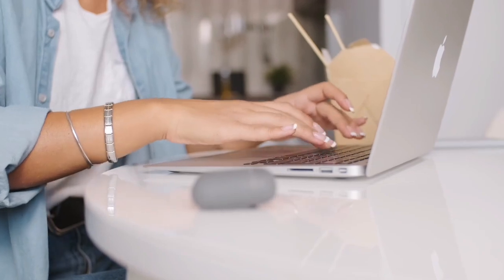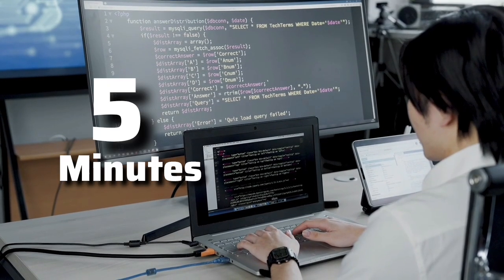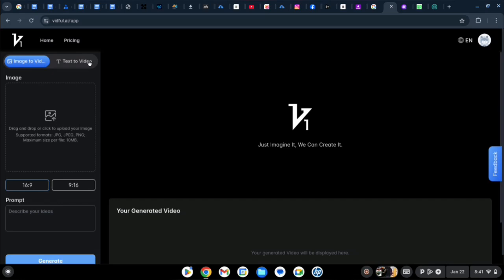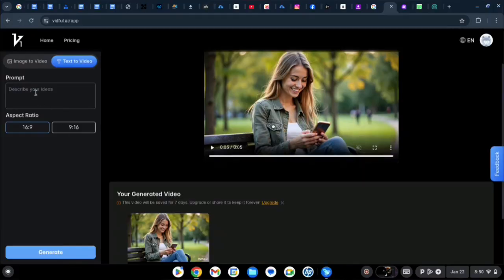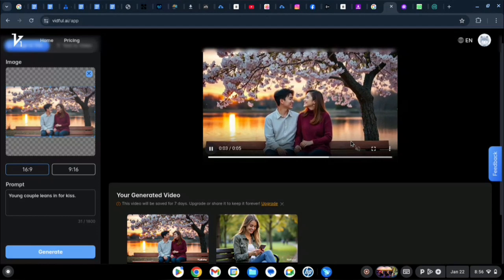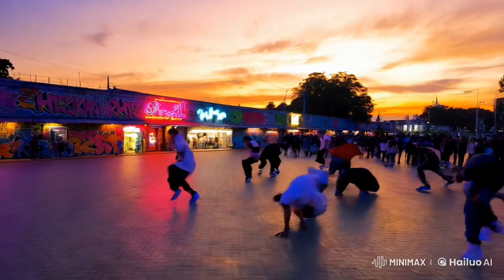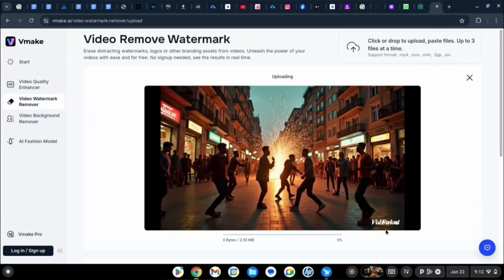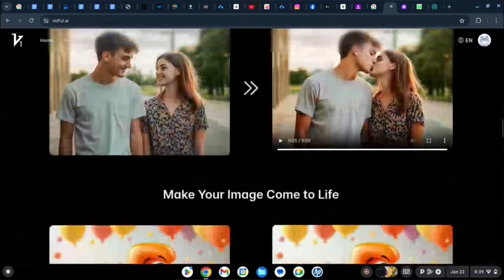Cancel Seedance And Grok Use This New Free Tool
🔥 STOP wasting your time on Seedance and Grok for AI videos… because this FREE AI tool is honestly changing everything right now.
In this video, I’ll show you why creators are switching away from Seedance & Grok and using this insane FREE AI video generator instead. It’s faster, easier, more cinematic, and perfect for creating viral content in seconds!
You’ll learn: ⚡ How to create insane AI videos for FREE
⚡ Why this tool is better for beginners & creators
⚡ How to make cinematic AI scenes with simple prompts
⚡ The secrets behind viral AI content
⚡ How to generate unlimited AI videos without paying
If you want realistic AI videos, POV clips, cinematic edits, anime scenes, or viral Shorts/TikToks… this tool is a game changer.